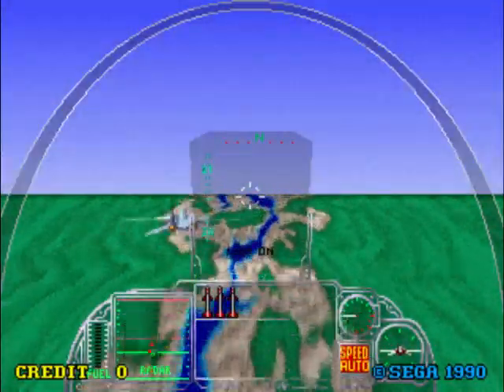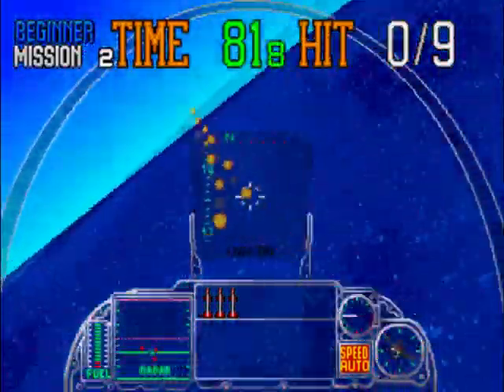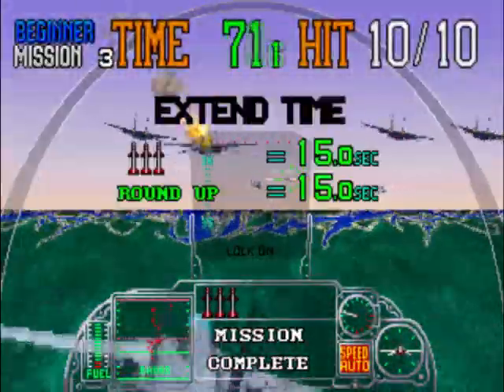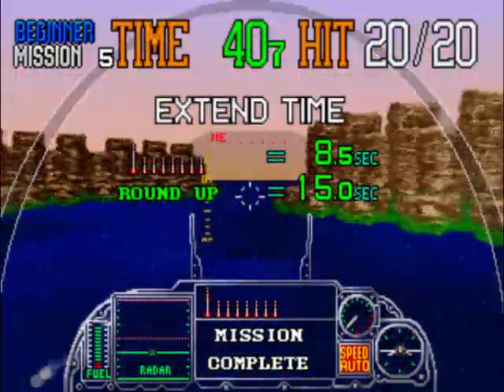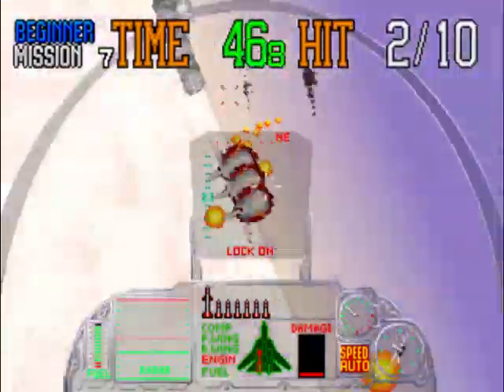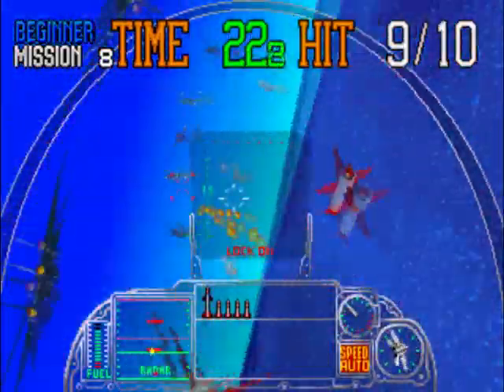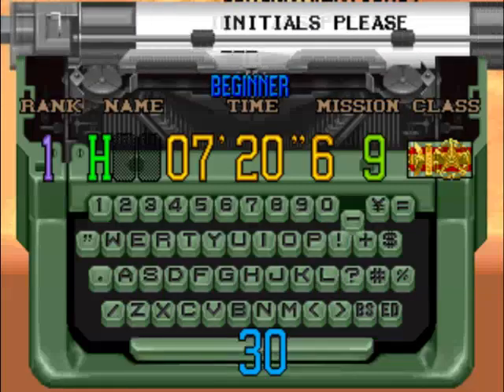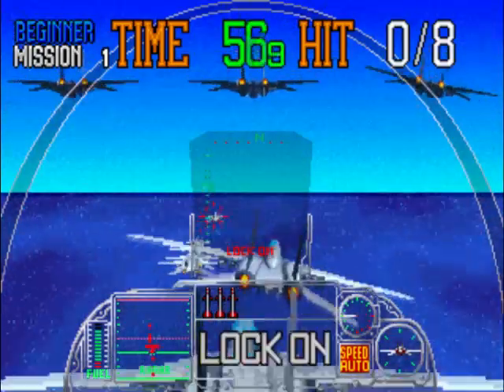G-LOC Air Battle Review for the Arcade by John Gage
G-LOC Air Battle (AKA G-LOC R360) is an arcade combat game that came out in 1990 by SEGA. Warning! This video has swearing.